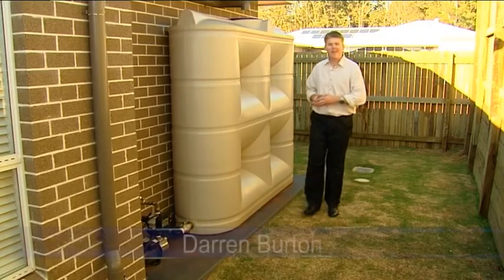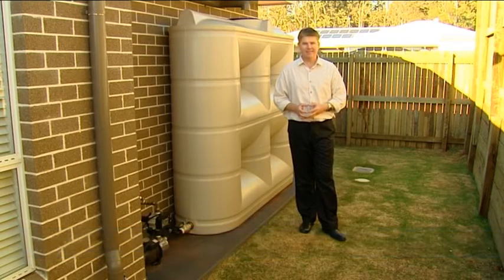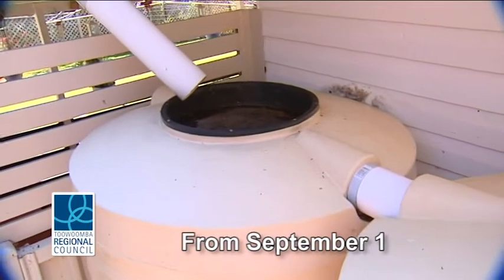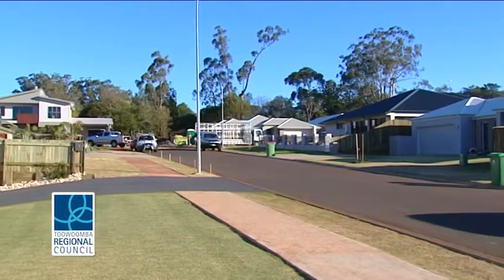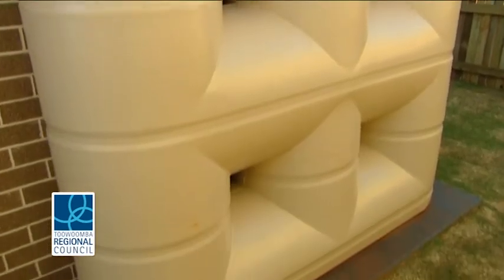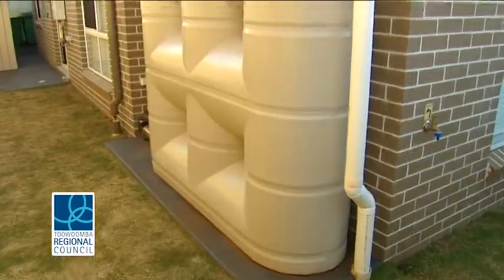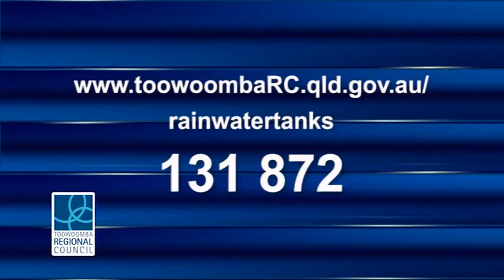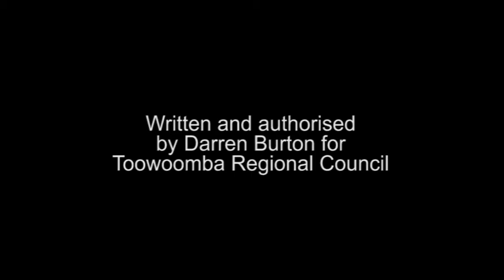Water saving and supplementing current and future water supplies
Council Connections Series 8, episode 10. 2014
In this episode, Darren talks about water, and supplementing current and future supplies. Mandatory rainwater tanks take effect for new houses and developments from September 1. For more details please contact council on 131 872.

Council connections is broadcast on local Channel 7 on Sunday nights during the Great South East program, and again on Monday mornings.